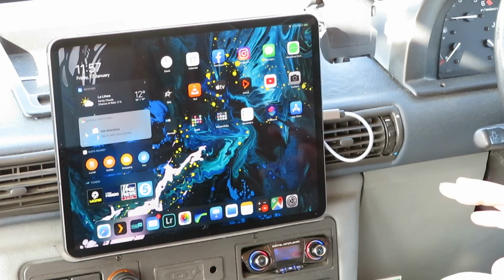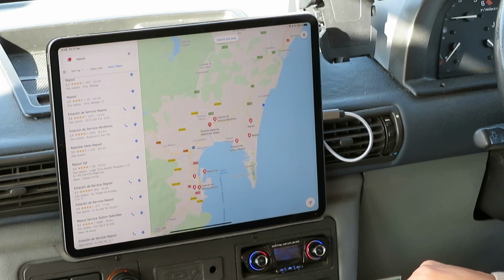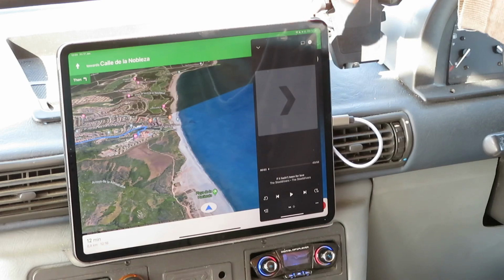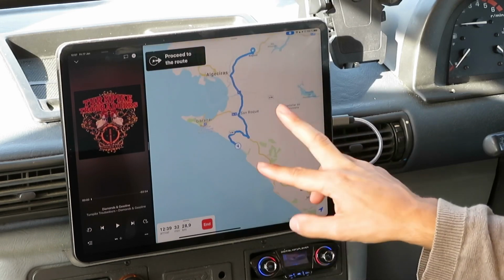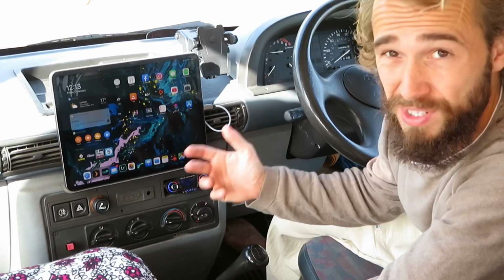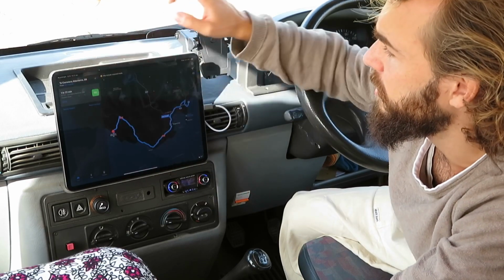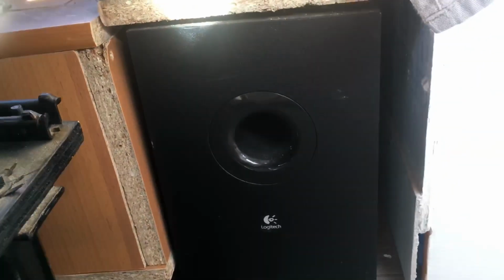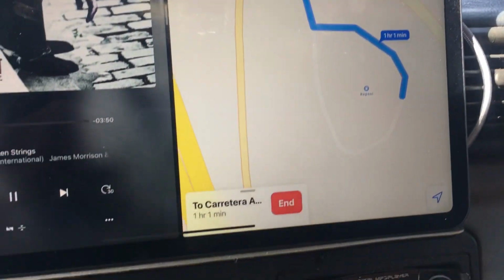IPad Pro 12.9 dash install | How to use an iPad in your car or van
Welcome to another video, here I show you one of the easiest but sleek ways to fit an iPad in your car or van.

We find this most useful in our van as it is easy to link all the camper parking apps directly to our navigation, it also gives us a nice big modern style screen in an old van.

Since posting this video we have discovered a new navigation app and Apple shortcuts, they have both really transformed the way we use the iPad and make it much quicker and easier to use!

If you enjoyed this video please help to support my channel by subscribing, you can also support us by getting the below Amazon services completely free for a month by clicking below, no purchase necessary!

iPad holder/case (needs to be cut/modified)

Inverter (to plug speakers into)

Apps used
Navigation: Apple Maps/Google Maps/Waze
Radio: Tunein Radio
Parking: park4night (best for campers)

All apps are free to use, Plex has a one time activation fee and if you want to download for offline use then you need to pay a subscription, but it is much less than Apple/Spotify, however you have to manage your own music library. Apple Music & Spotify are great options too, but you have to pay for apple, and Spotify’s free version gives you adverts and a limited number of skips per day etc...

Luke.